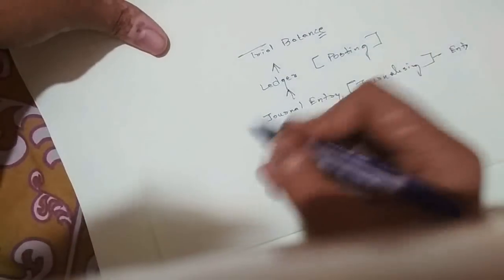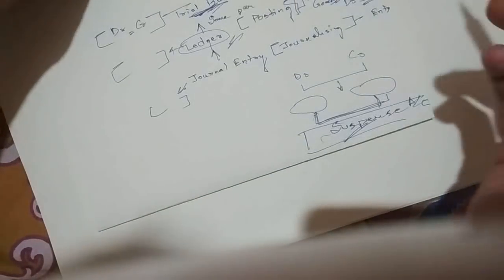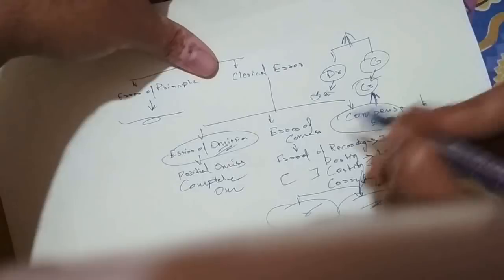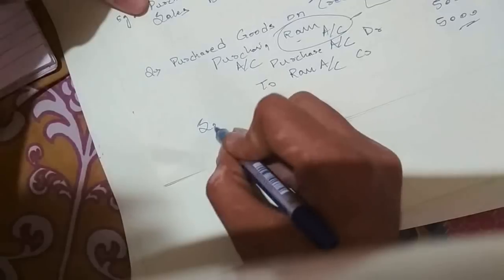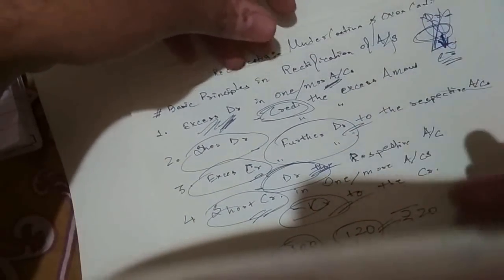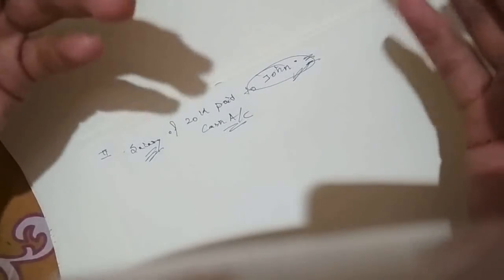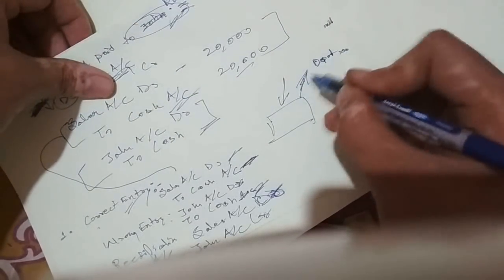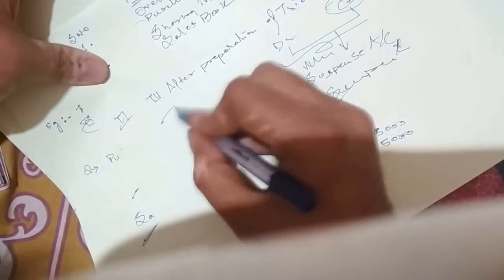JAIIB ACCOUNTING CH-10 TRIAL BALANCE,RECTIFICATION OF ERROR & CLOSING ENTRIES-only summary of ch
Module-B Tenth chapter of JAIIB Accounting & Finance for Bankers. The chapter contains only important points not everything. After watching videos, Practise questions from question bank  & reading the reference book once is very important.